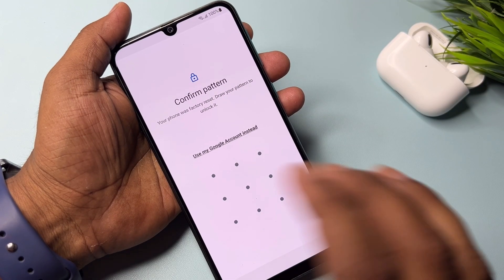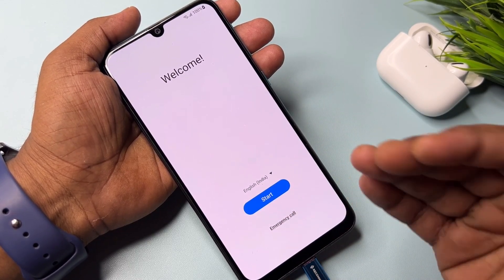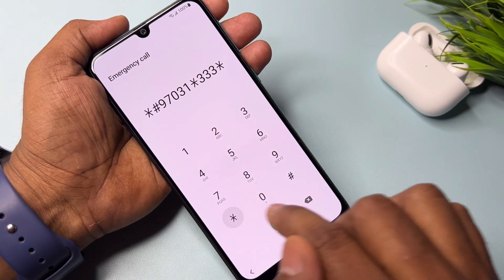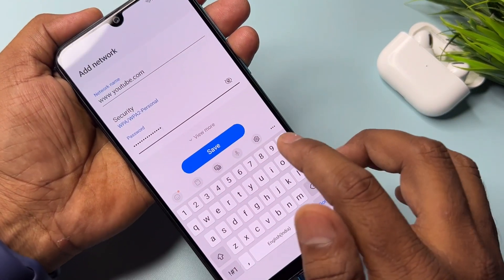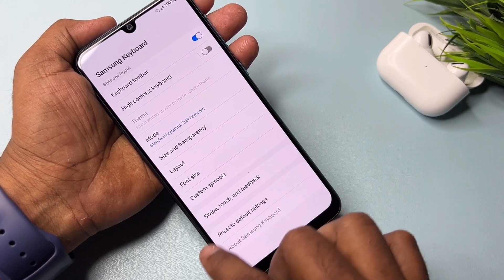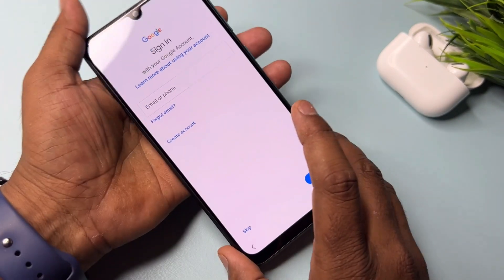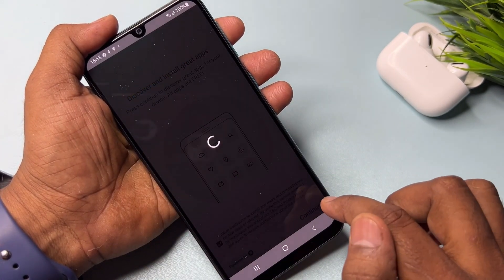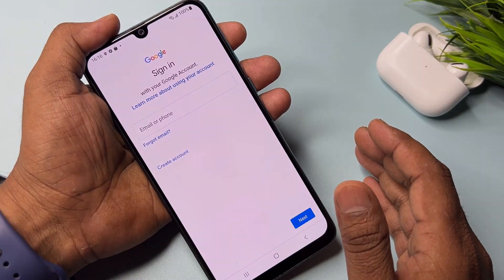Finally🔥Without USING *#0*# Samsung NEW FRP Tool 2024 All Samsung FRP Bypass ADB Enable Fal 12 13 14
➡️Related
1. Samsung FRP Tool 2024
2. Samsung FRP Bypass New Tool
3. Samsung FRP Tool
4. Samsung FRP Bypass New Tool 2024
5. Samsung FRP Unlock 2024
6. Samsung FRP Bypass 2024
7. Samsung FRP Remove 2024
8. Samsung FRP
9. Samsung FRP 2024
10. Samsung FRP Remove
11. Samsung FRP Bypass
12. Samsung FRP Bypass ADB Fail
13. Samsung FRP Tool ADB Fail
14. Samsung FRP ADB
15. Samsung FRP ADB Enable Fail
16. Samsung FRP Bypass New
17. Samsung FRP Bypass 2024 ADB Fail
18. Samsung FRP Bypass ADB Enable Fail
19. Note 20 5G FRP
20. FRP Samsung
21. FRP remove 2024
22. Samsung FRP Android 14 Without PC
23. Samsung A03s FRP Bypass Android 12 Google Assistant Not Working
24. Samsung A20 FRP Bypass Without PC
25. Samsung FRP Bypass
26. Samsung A10s Google Account Bypass
27. Samsung Talkback Not Open
28. Samsung A03s FRP Bypass
29. Samsung A10 FRP Lock Remove
30. FRP Bypass 2024
31. Samsung FRP Unlock
32. Samsung FRP Bypass *#0*# Not Working
33. Samsung FRP Bypass Talkback Not Working
34. Samsung FRP Bypass Android 13
35. Samsung FRP Bypass Without Tool
36. Samsung A02s FRP Lock
37. FRP
38. A20
39. A03
40: Review Revealed